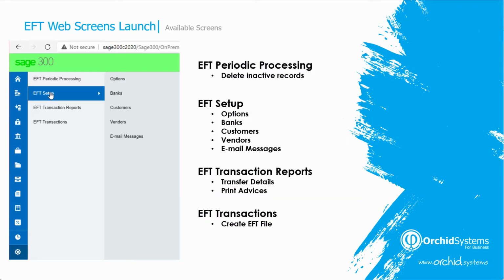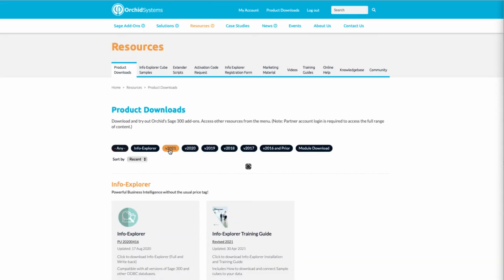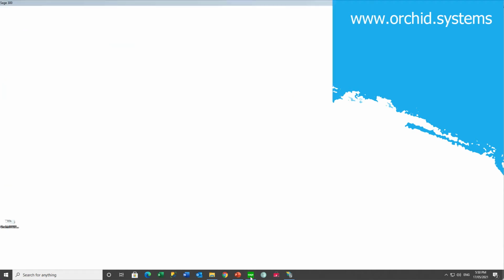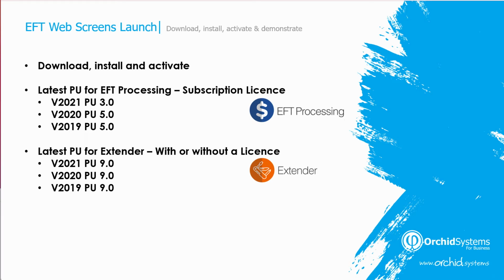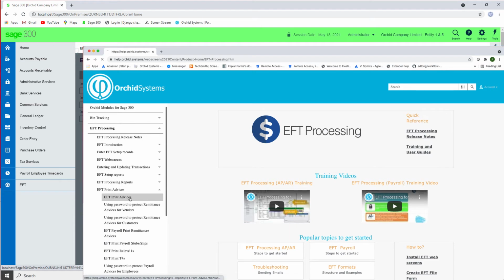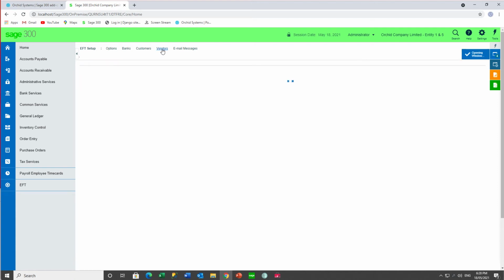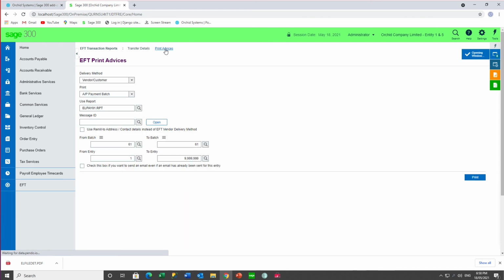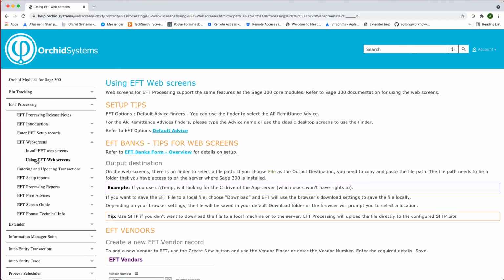EFT Processing - Web Screens Launch (old)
We announce and demonstrate the first Sage 300 Web Screens for Orchid's EFT Processing module.
00:00 Introduction
00:45 Screens included in 1st release
01:20 Pre-requisites for EFT Web Screens
02:49 How to Download, Install and Activate
07:37 Demonstration
15:30 Where to find help and more information